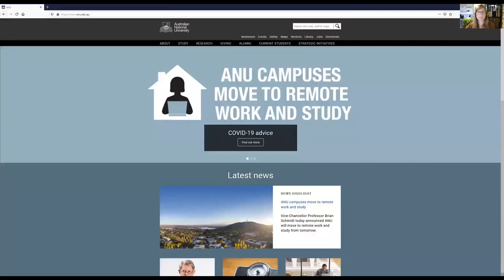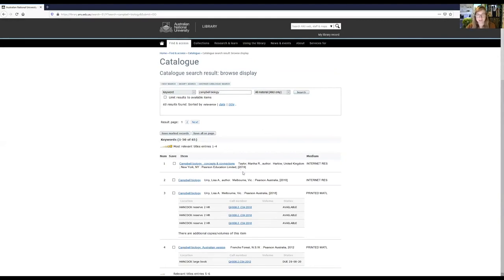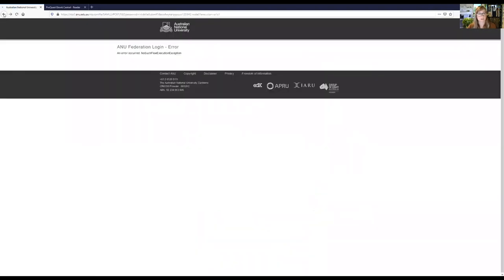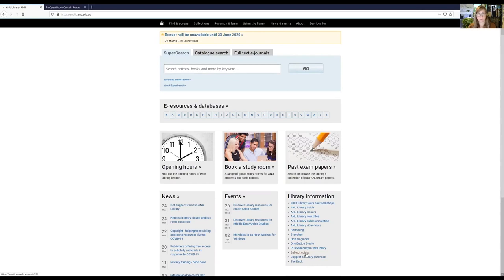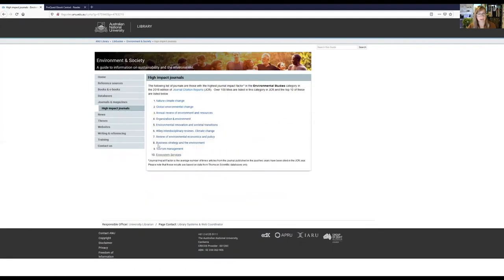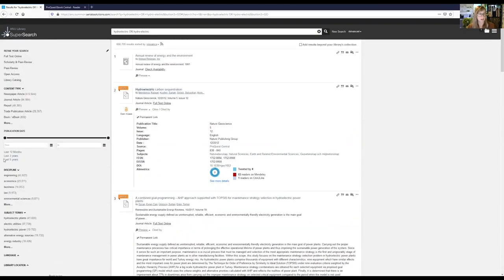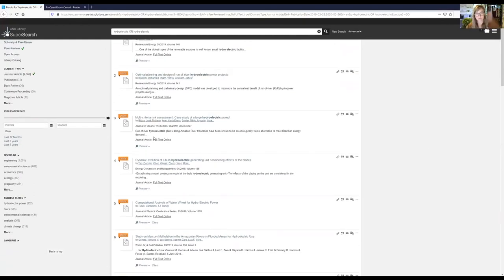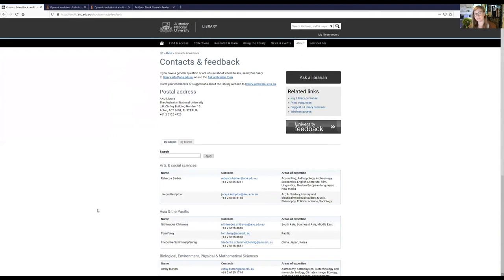ANU Library for new students of the CECS, CoS and the CHM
ANU Library for new students of the College of Engineering & Computer Science, College of Science and the College of Health & Medicine